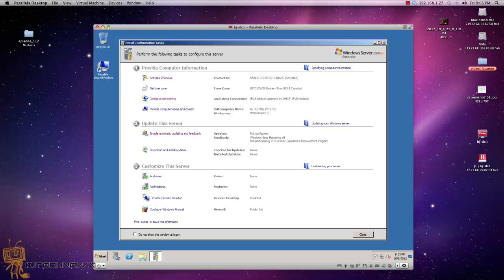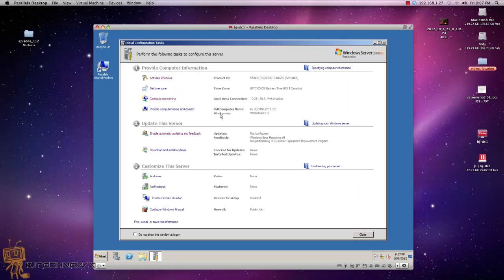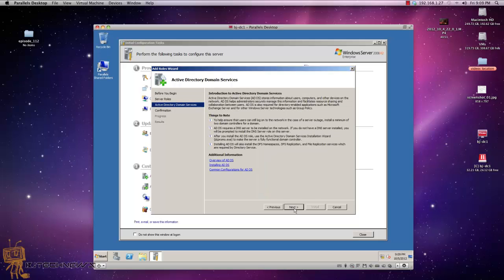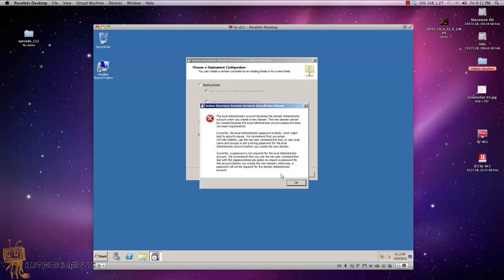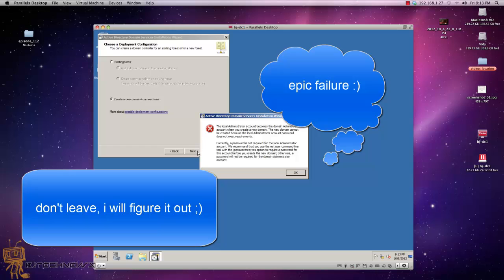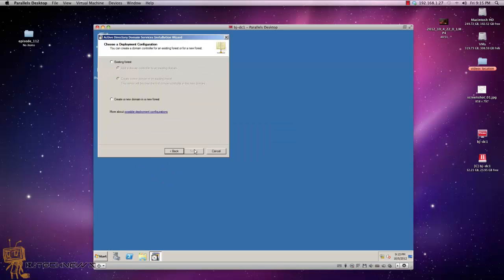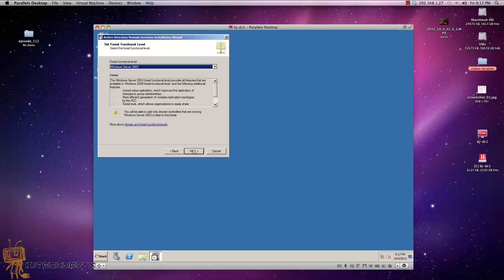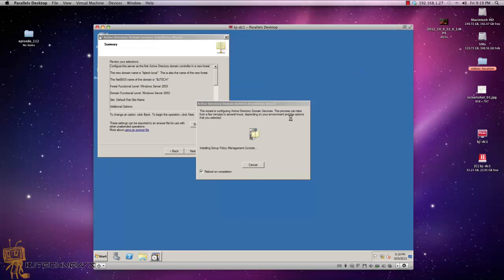Episode 112 - Windows Server 2008 R2 "Domain Controller"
building a Domain Controller in Windows Server 2008 R2. Hope you enjoy.